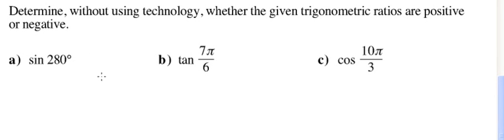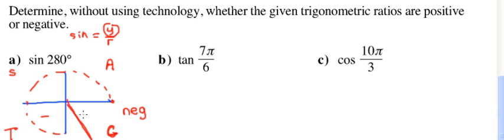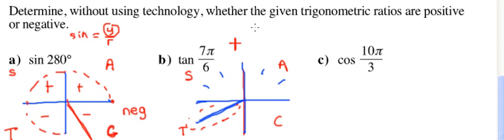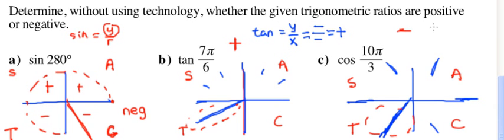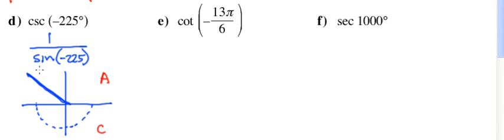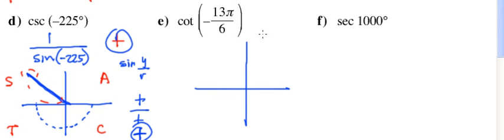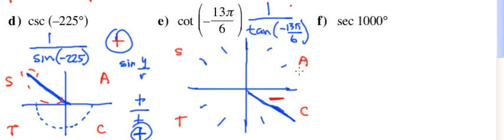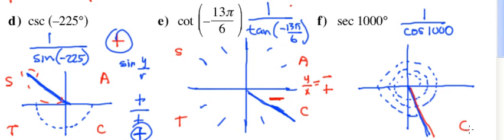5 515 2